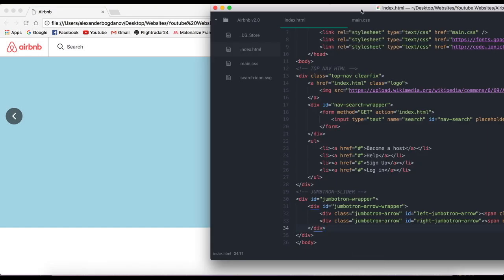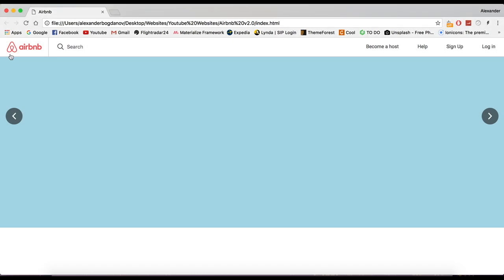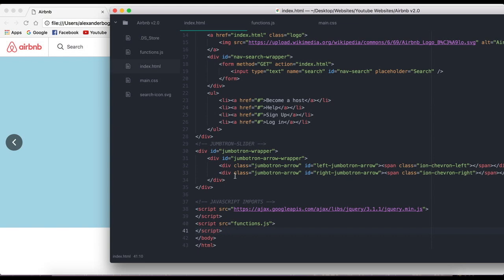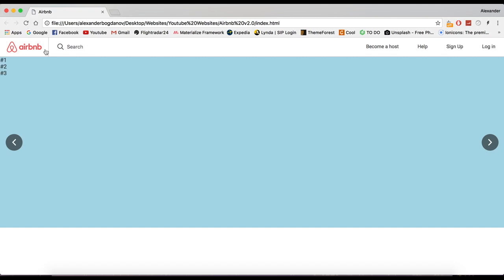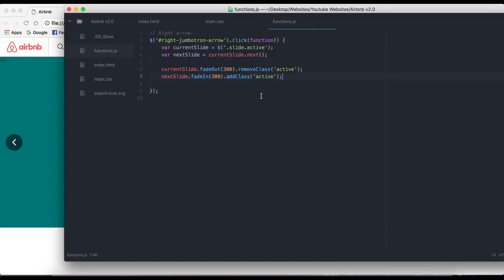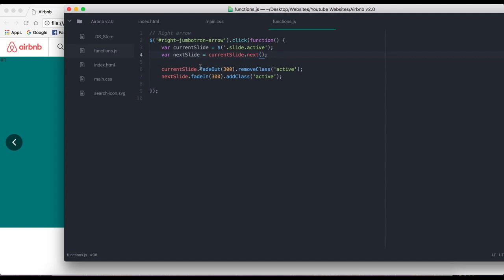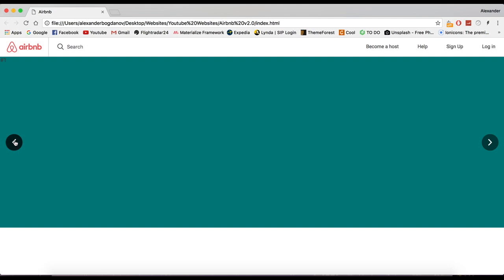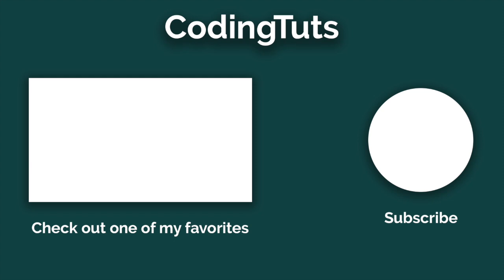Airbnb v2.0 - How to make a website like Airbnb PART #6 | CodingTuts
In this episode, we'll create a real functioning slider that we control by clicking the arrow keys (next & previous).

EXTRA TAGS (ignore):

HTML
HTML5
CSS
CSS3
Javascript
jQuery
jQuery Plugin
Framework
PHP
MySQL
Python
C++
Ruby On Rails
Programming
Web development
Web design
Game development
Front-end developer
Back-end developer
HTML website
HTML5 website
HTML and CSS website
HTML5 and CSS3 website
HTML, CSS and Javascript website
HTML5, CSS3 and Javascript website
HTML, CSS, Javascript and PHP website
HTML5, CSS3, Javascript and PHP website
Responsive website
Professional website
Interactive website
Professional HTML website
Professional website
Professional responsive website
Professional interactive website
Responsive and Interactive website
Professional responsive and interactive website
PHP Database
PHP website
MySQL website